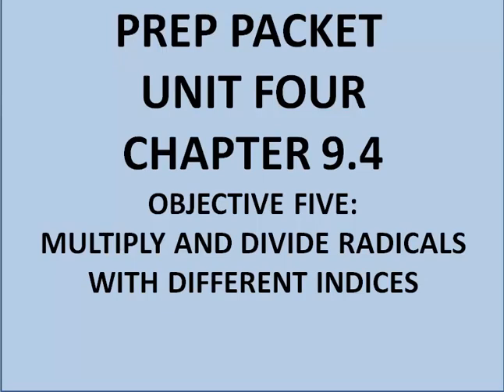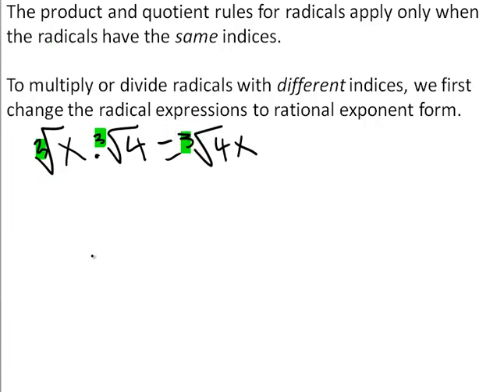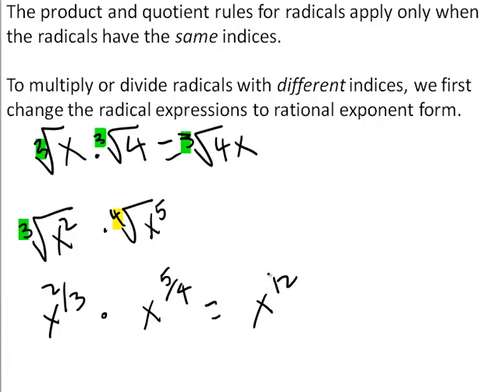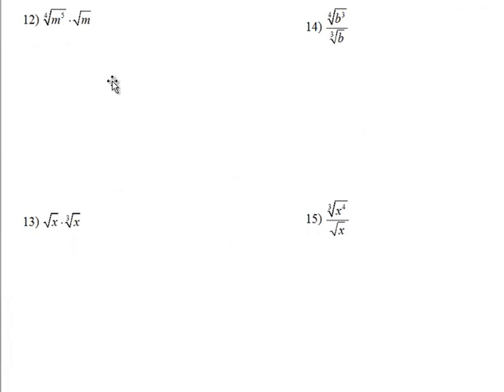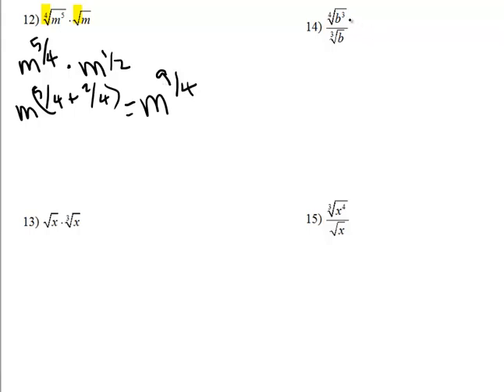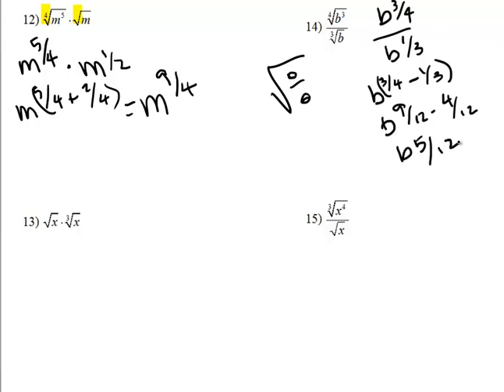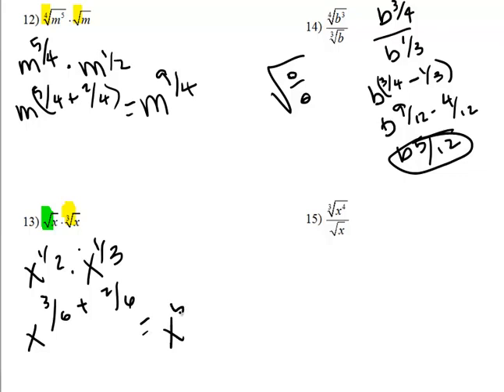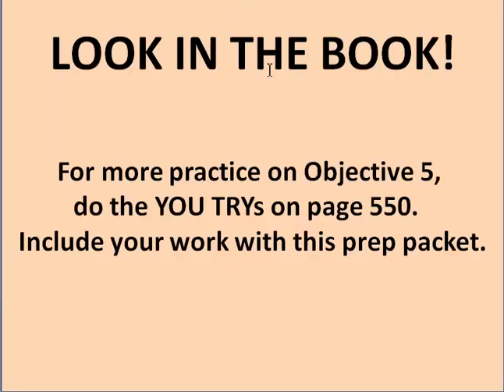9.4 obj 5 MullanMath 055U4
Radicals w_ diff indices